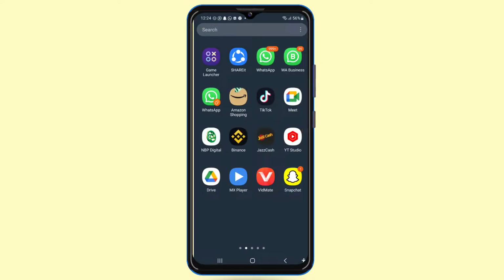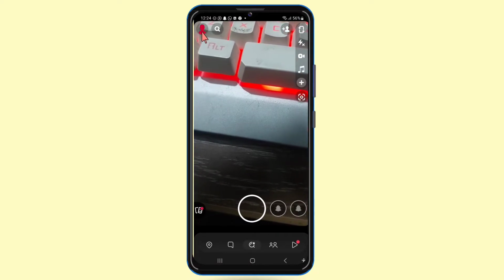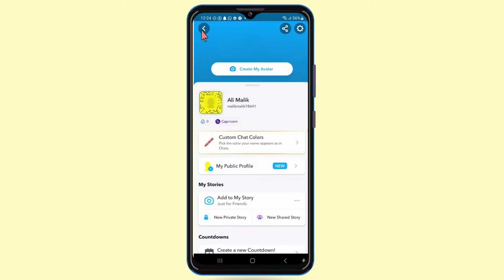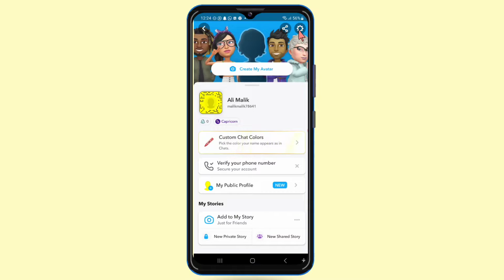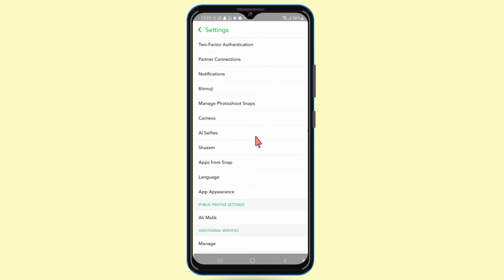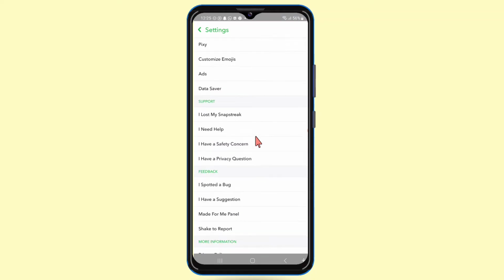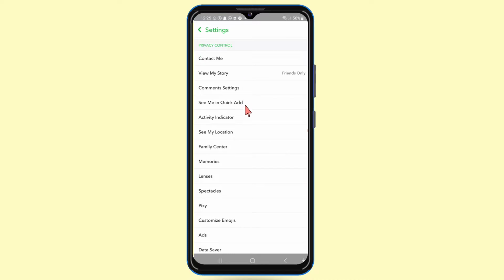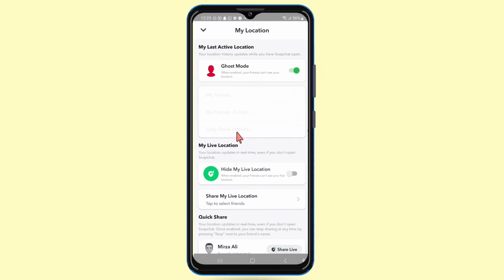how to freeze your location on snapchat 2024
In this video, we'll show you how to freeze your location on Snapchat in 2024 and beyond. Keep your privacy intact with this simple trick for freezing your location on Snapchat.